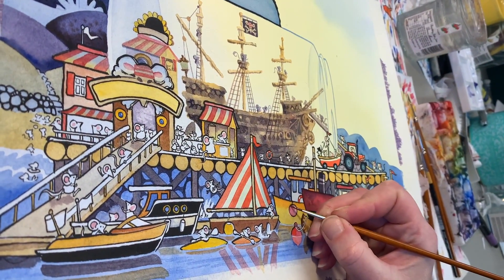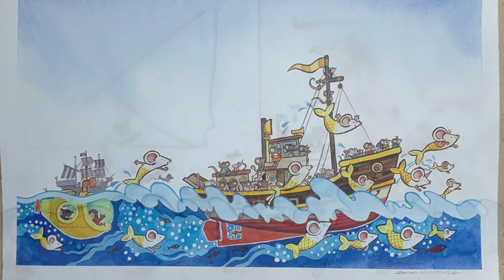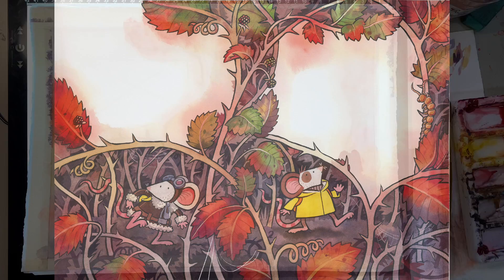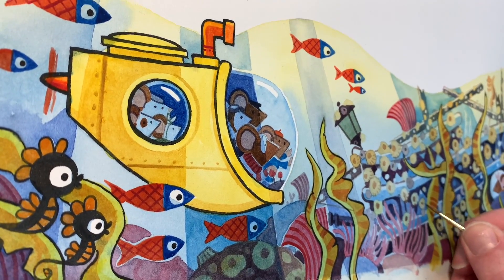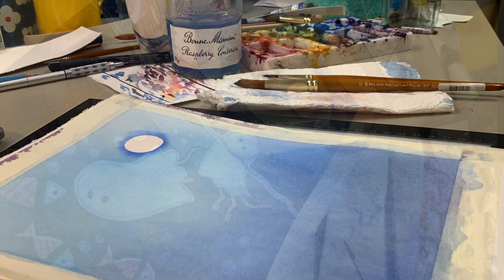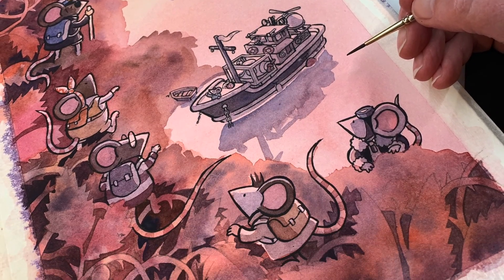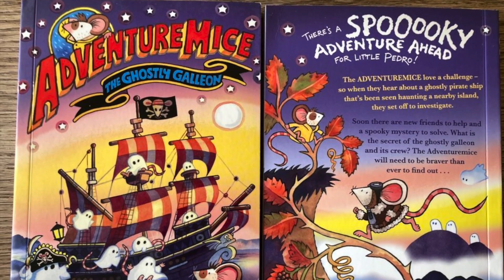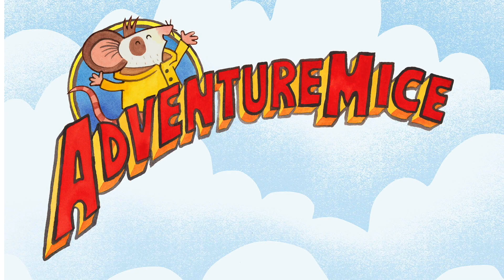Painting Adventuremice: The Ghostly Galleon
Writer-illustrator Sarah McIntyre, half of the Adventuremice team, takes you to her studio to watch her painting illustrations for 'Adventuremice: The Ghostly Galleon'. Be sure to read the fifth book in the series by Philip Reeve and Sarah McIntyre. Published in 2024 by David Fickling Books.